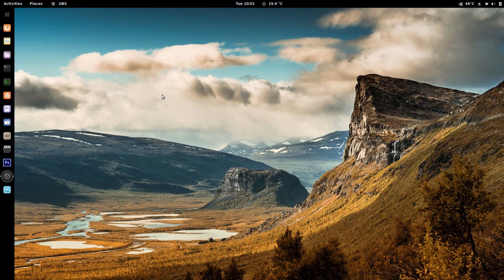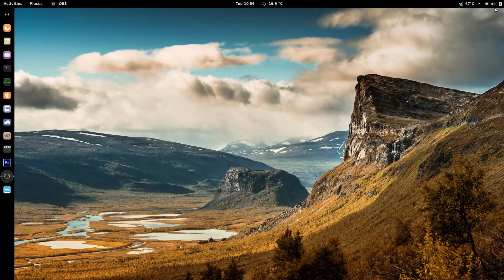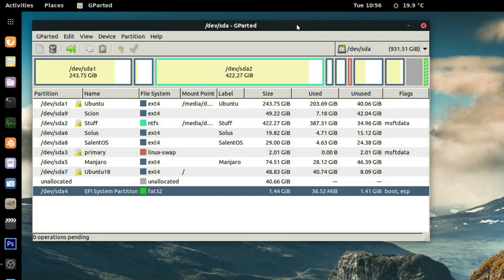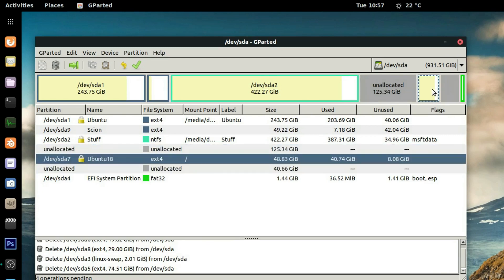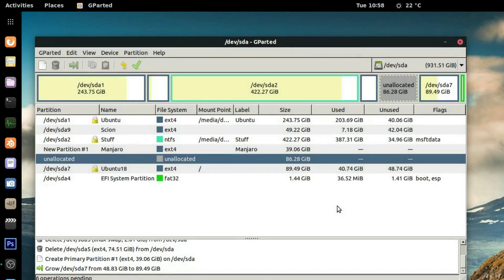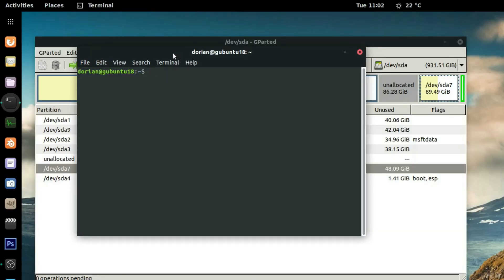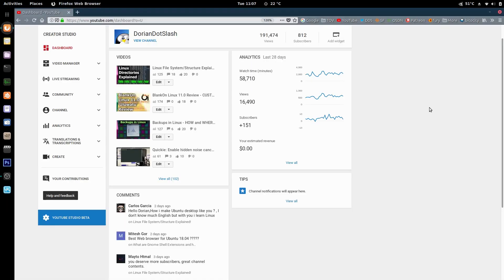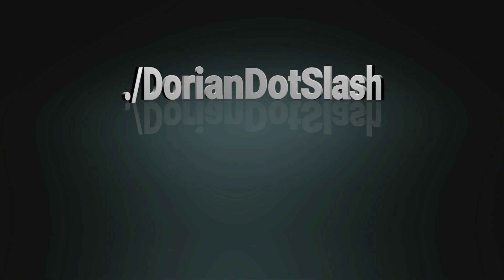Multiboot cleanup, openSUSE & Manjaro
Time to tidy up and make room for a reinstall of Manjaro and the upcoming openSUSE Leap 15 that is out on Friday!